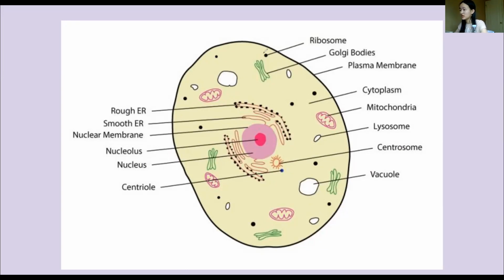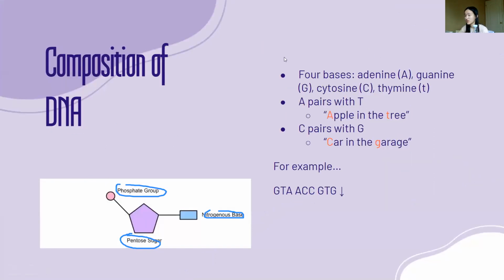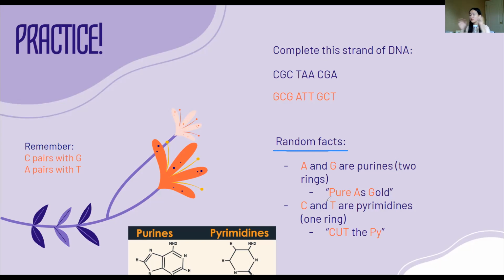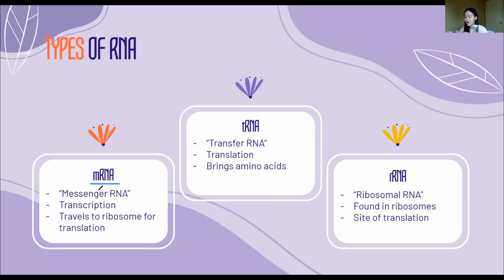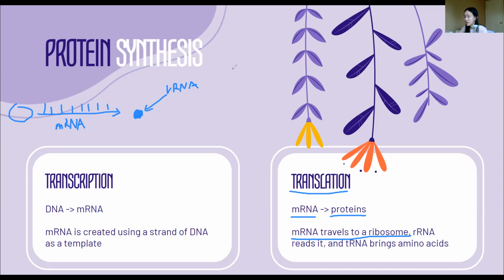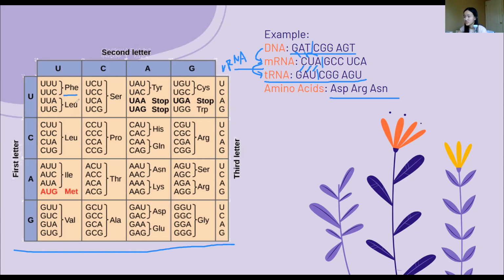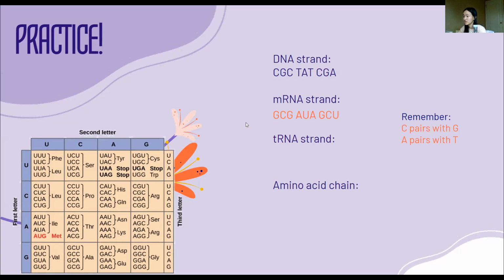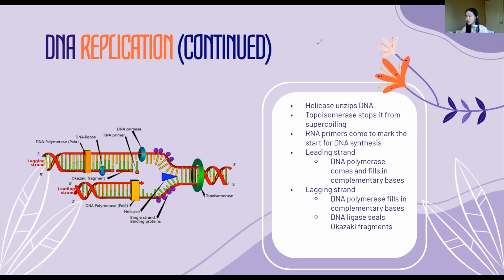07-01-2021 Week 2 Thursday Biology class VERSION 2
This is the class recording of 2021 Kid Teach Kid Rising Star Summer Program week 2 Biology class